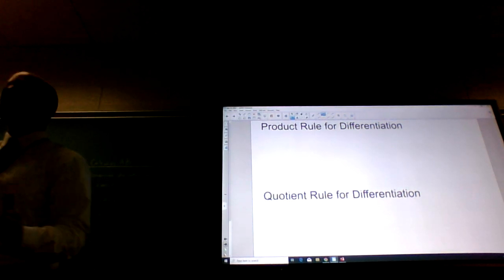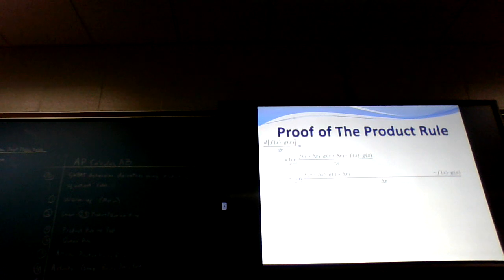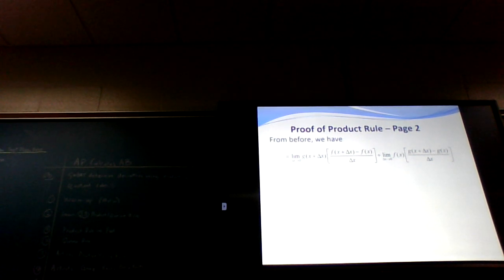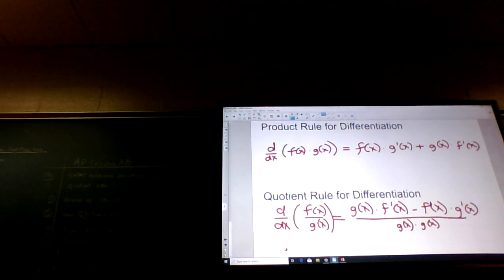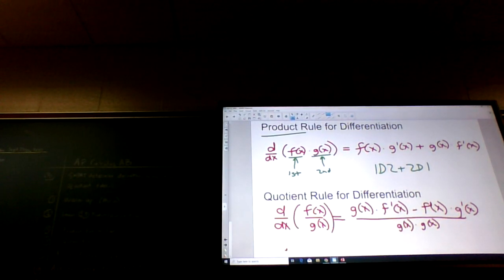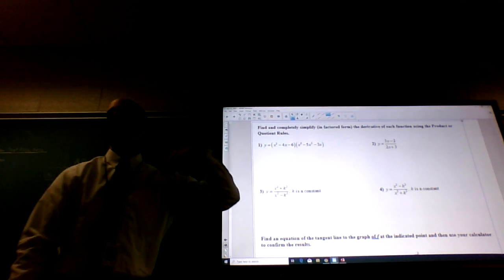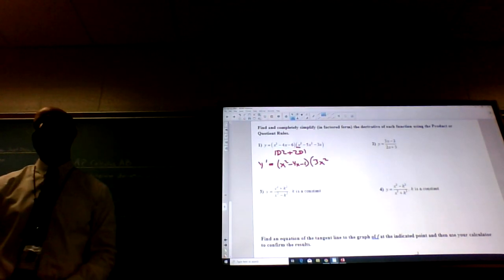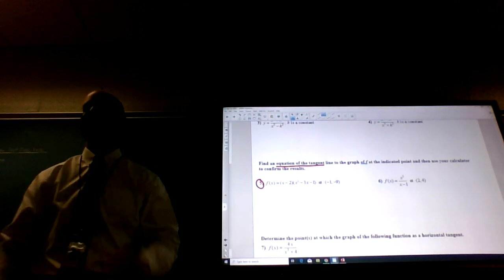AP Calc AB Class - Sept 22, 2020